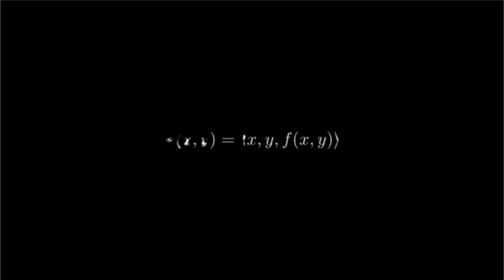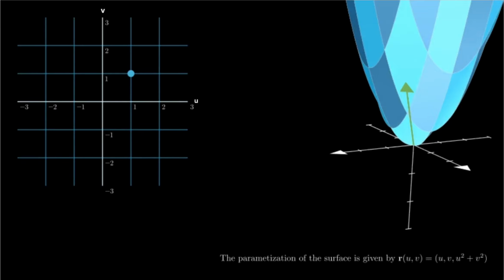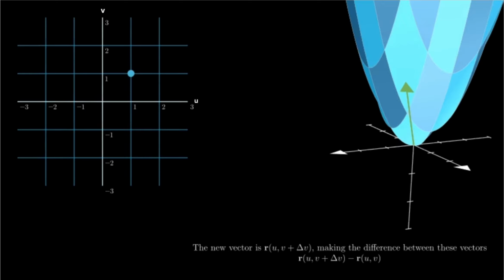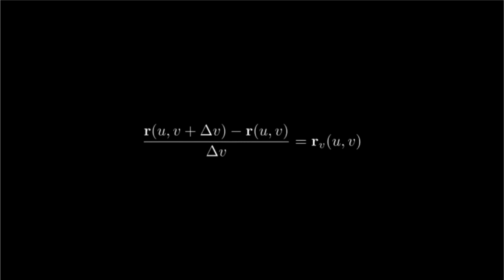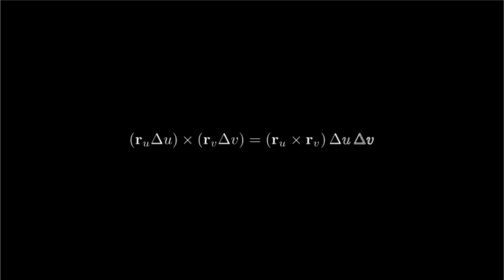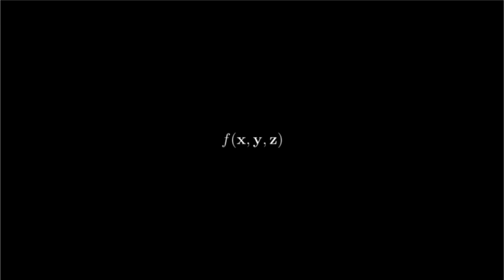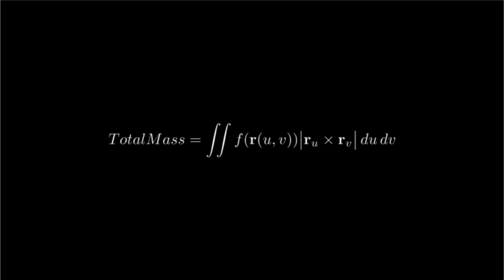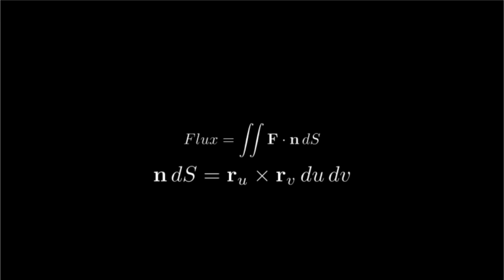Surface Integrals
Video quality is chopped quz capcut glitched and I had to screen record the video. Also I hate my fire alarm 🚨 it's been broken for months